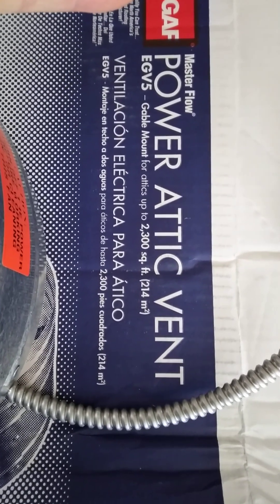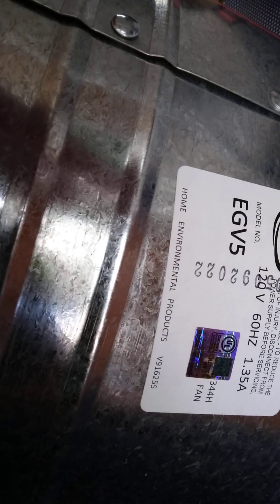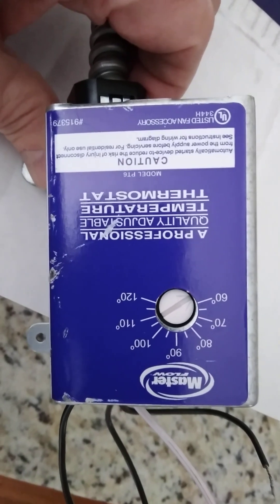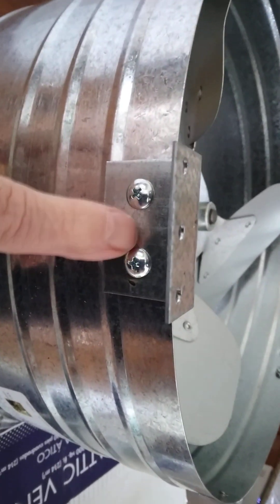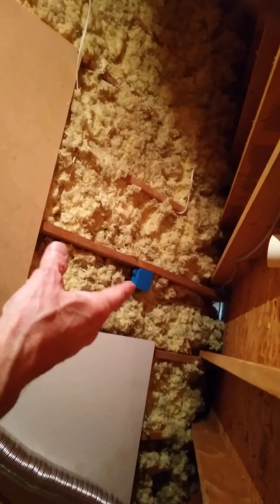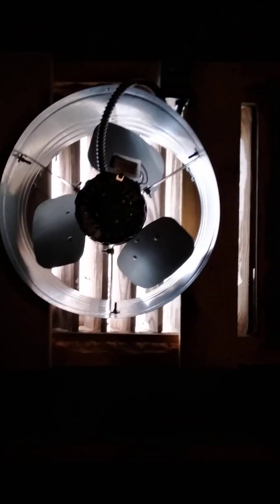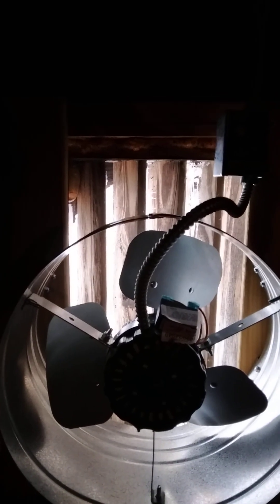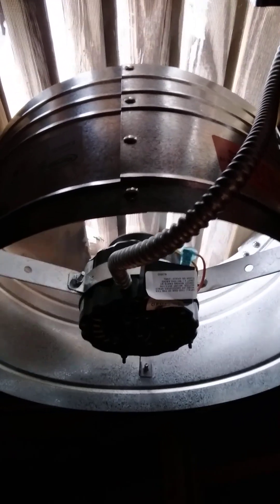GAF Master Flow Power Attic Vent - Inexpensive Attic Ventilator - Easy Install plus cheap!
GAF Master Flow Power Attic Vent - Inexpensive Attic Ventilator - Easy Install!
GAF Master Flow® Power Attic Vent EGV5 ‑ Gable Mount
1,450 CFM airflow with thermostat helps exhaust heat and moisture from up to 2,300 sq. ft. of attic space.
I got mine on Amazon for $100.00!